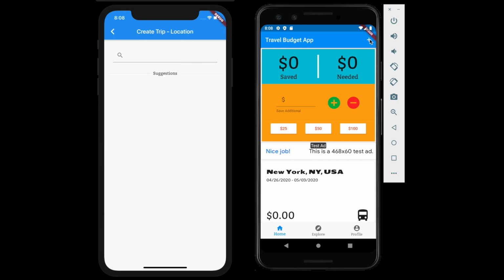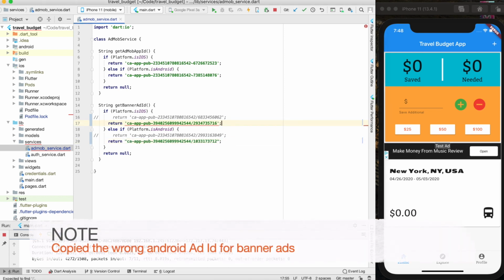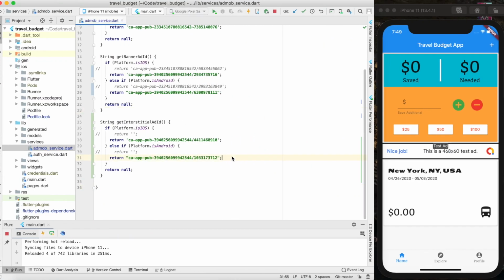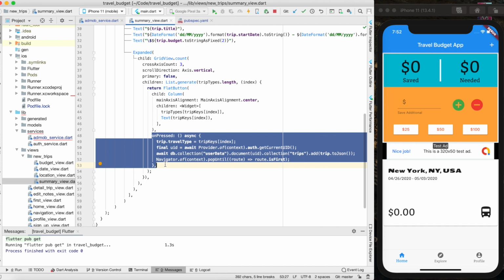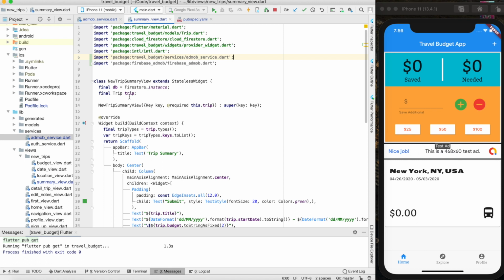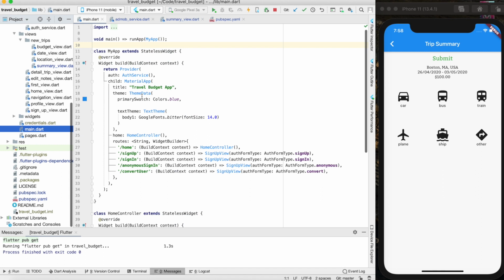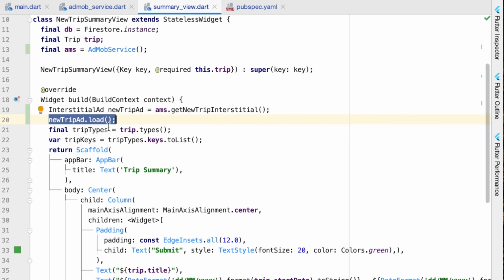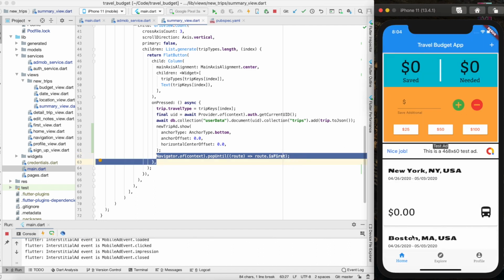(Ep 46) Flutter: Setup AdMob Interstitial Ads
This video will cover setting up AdMob interstitial ads in our flutter app. An Interstitial ad is best used after a not so ofter action is performed. For our travel app we will add one after each new trip is entered.